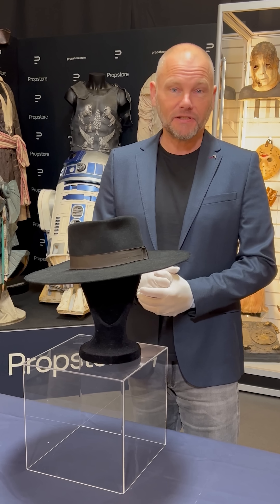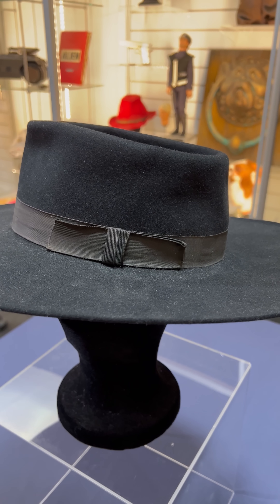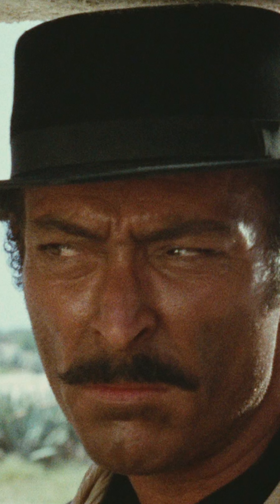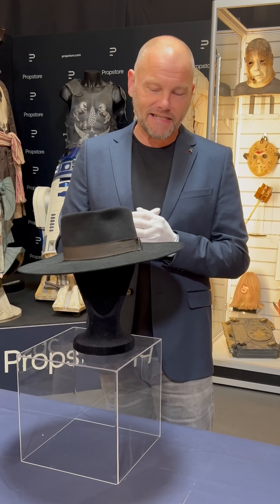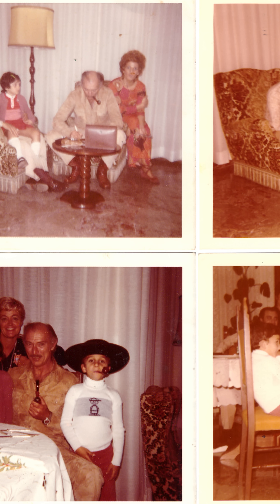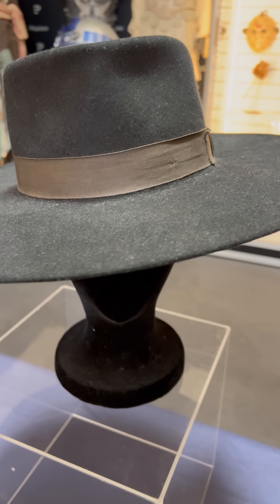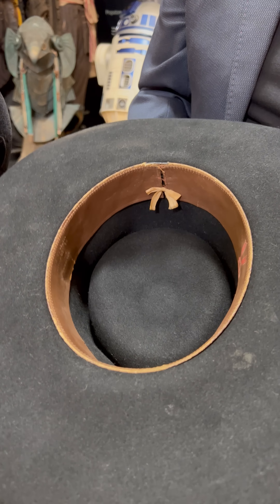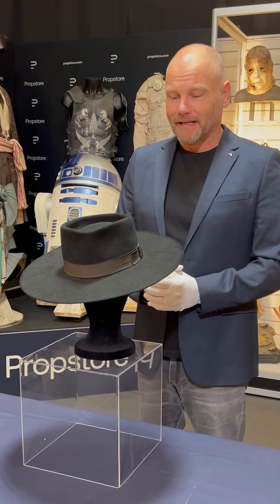The Good, The Bad, The Ugly | Angel Eye's Hat | Propstore Entertainment Memorabilia Live Auction 23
Does it get any more iconic for a film fan than this piece from The Good, The Bad and The Ugly (1966)? This simple, but iconic design of this hat, worn by Angel Eyes (Lee Van Cleef) in Sergio Leone's epic spaghetti Western, has gone on to inspire the look of countless villains in cinema history - including Cad Bane from the Star Wars universe. Find out more with Propstore's very own Western movie superfan, Tim.
Find out more about this piece and almost 1,800 other lots of iconic movie, TV and music memorabilia in our PropstoreLiveAuction 👉️